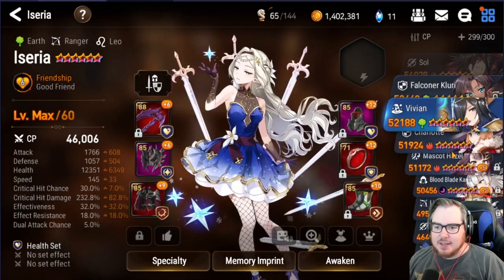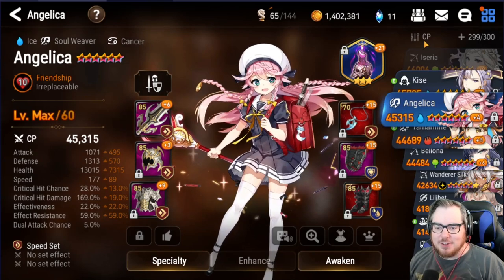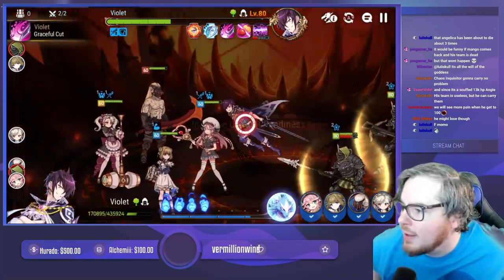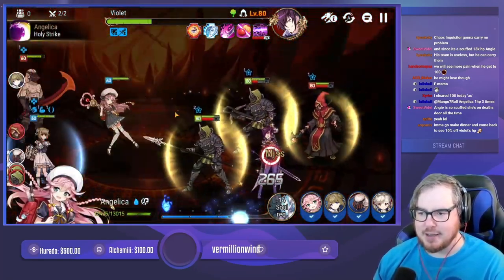Abyss 97 GUIDE! Auto Team! Heal & Tank Forever